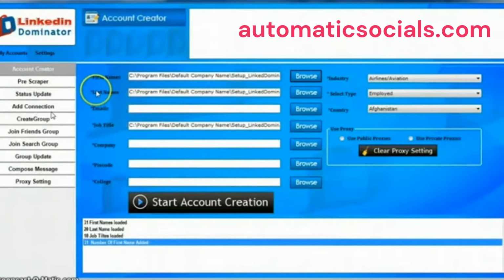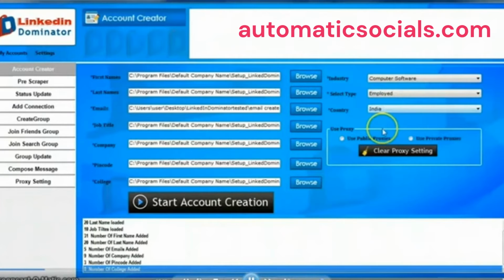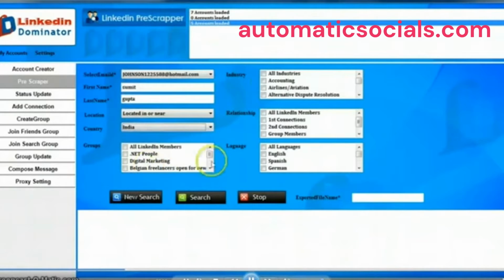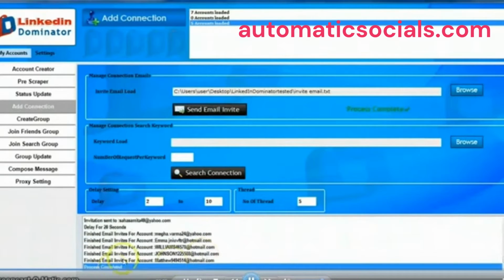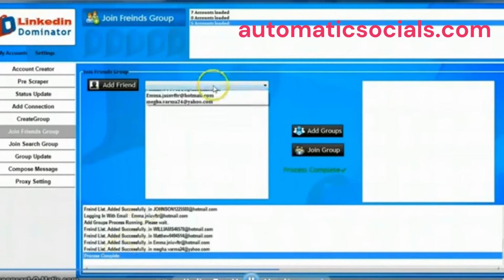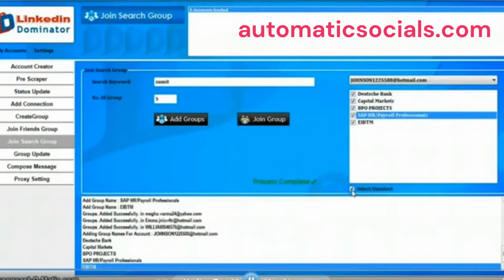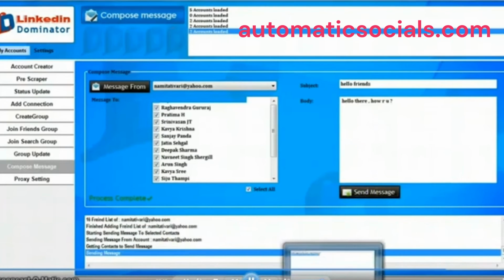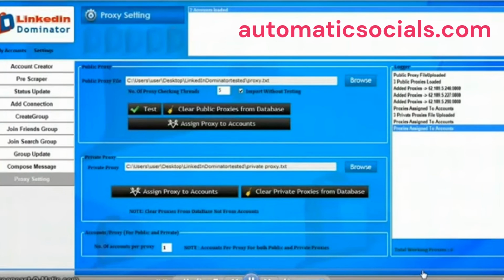LinkedIn Dominator How to use LinkedIn Bot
LinkedIn Dominator is an automation tool designed to run and grow your LinkedIn presence on autopilot. In this review we look at the features and explain how the bot works: